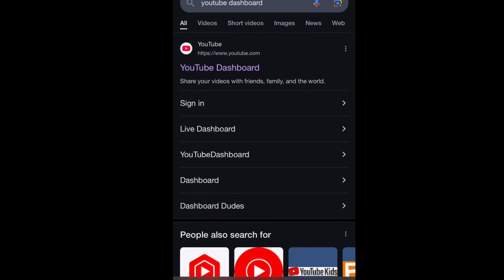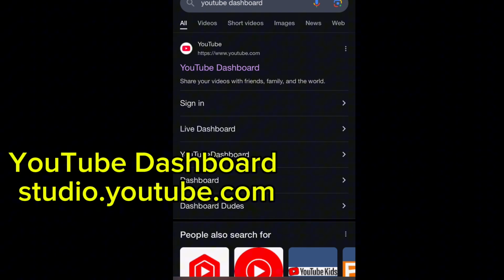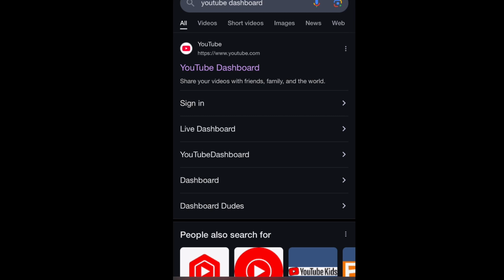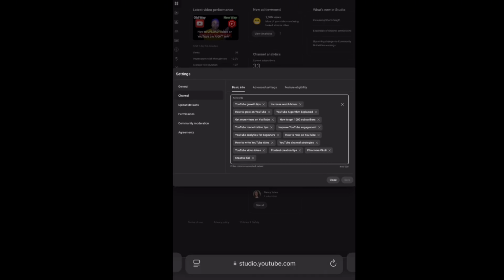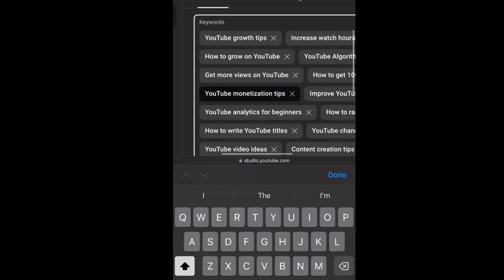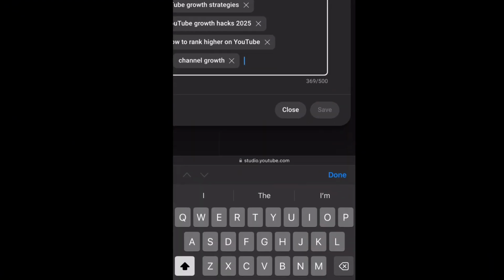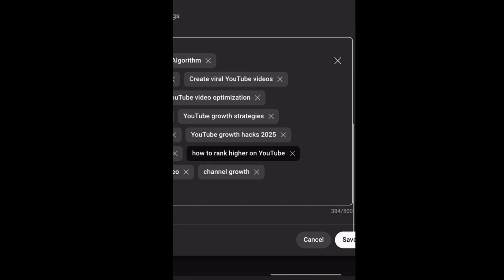YouTube NOT RECOMMENDING your Videos? GO to YouTube studio and FIX THIS!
Are you struggling to get your YouTube videos recommended? In this video, I’ll show you exactly how to fix this by making a few simple changes in YouTube Studio. By adding relevant successful YouTuber names to your default settings, you can boost your visibility and get recommended by YouTube’s algorithm.

Watch now to learn how to optimize your tags, keywords, and metadata so your videos can show up in search results and recommended videos related to top creators in your niche. Don’t let your content get overlooked—follow this step-by-step guide and start getting the views you deserve!

👉 What you’ll learn in this video:
- How to add successful YouTuber names as default keywords and tags
- How to make YouTube recommend your videos
- Step-by-step guide to YouTube Studio settings
- Boost your YouTube channel growth effortlessly